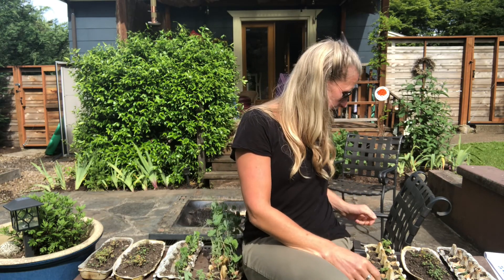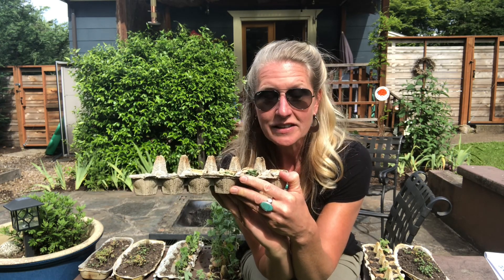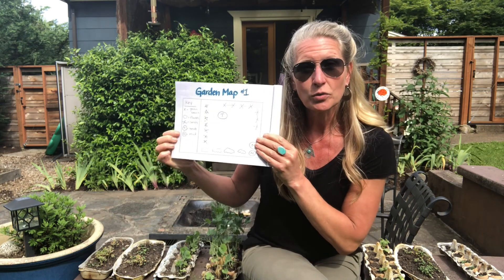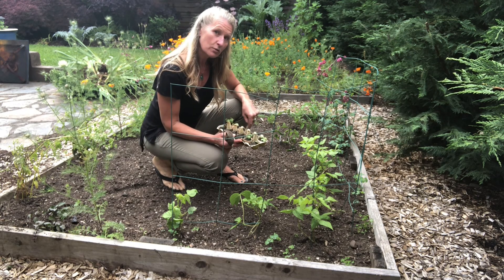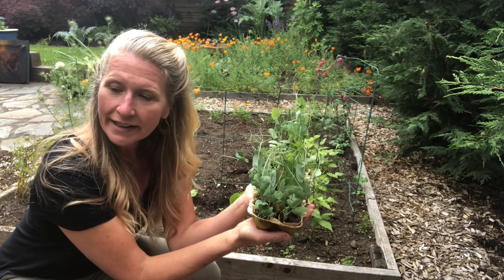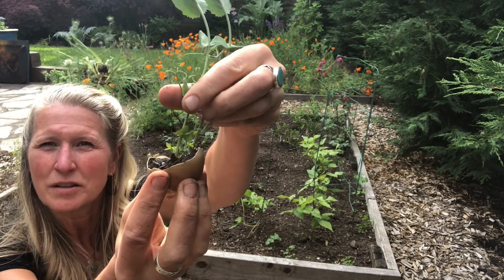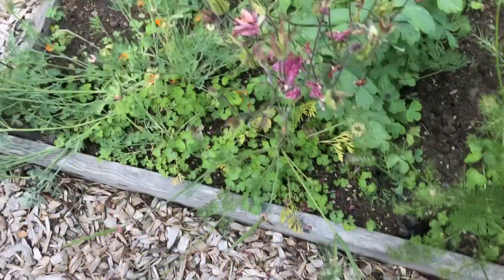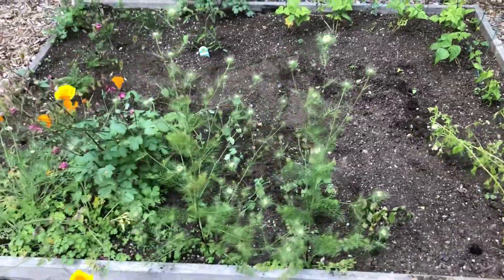Planting & Mapping the Garden with Sra. Marquiss